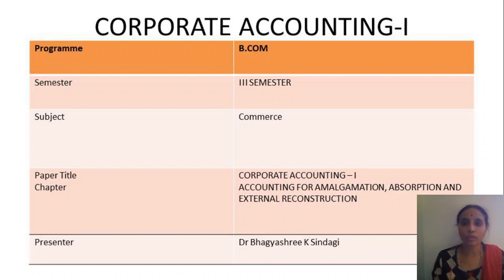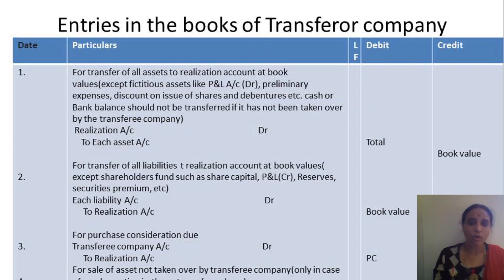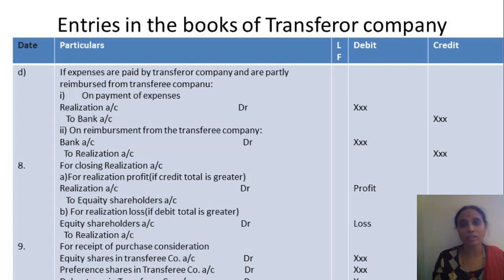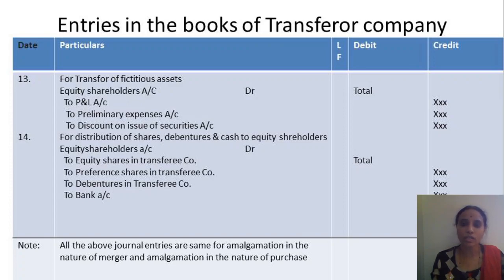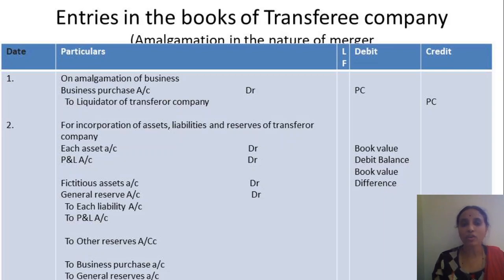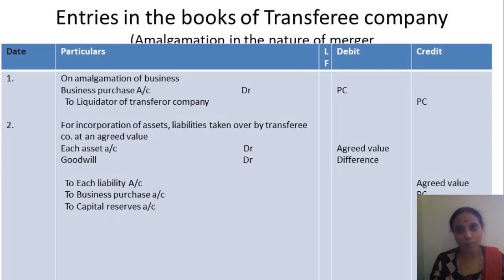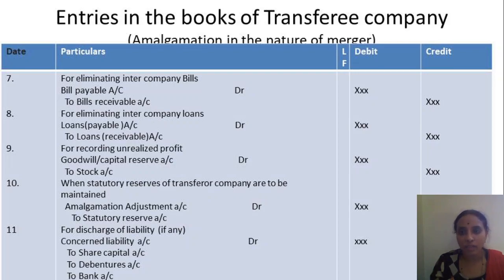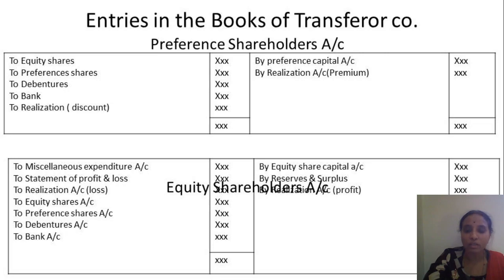Mergers and acquisition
session 34,35,42,43,44